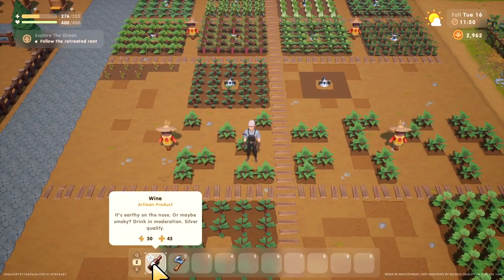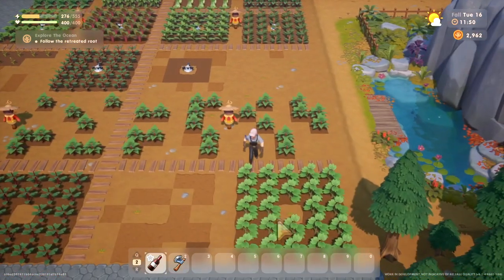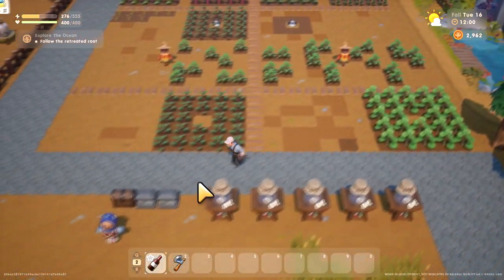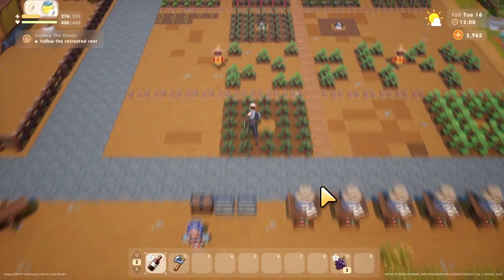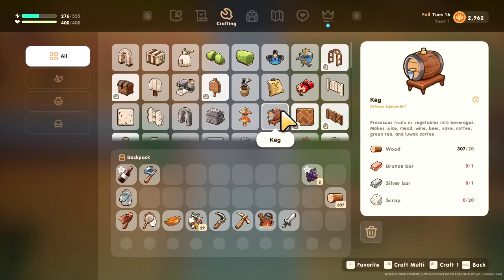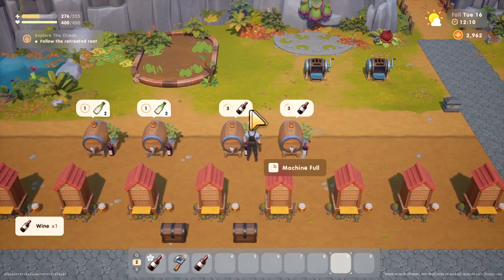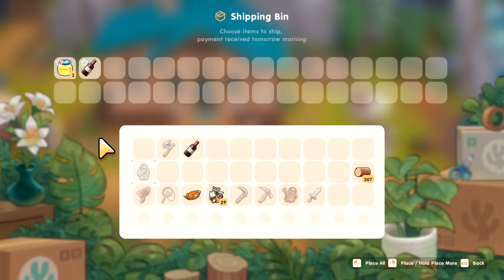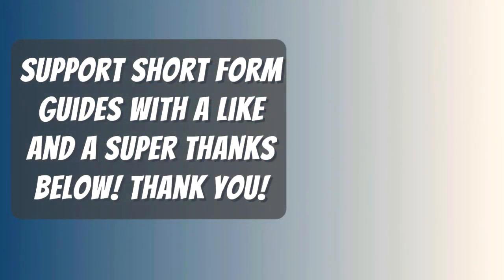How to Make Wine in Coral Island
What you need to do to make Wine In Coral Island. A Guide and location for Wine on Coral Island